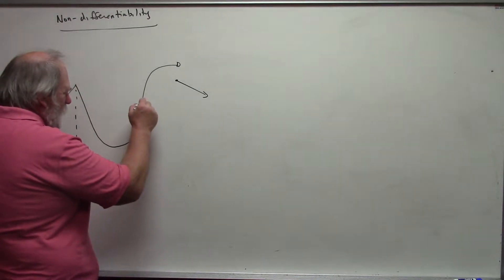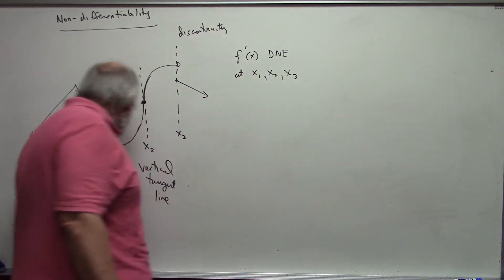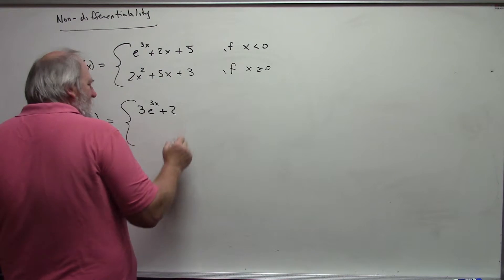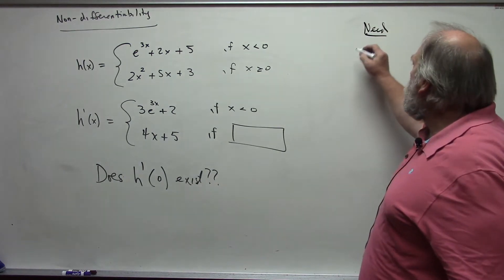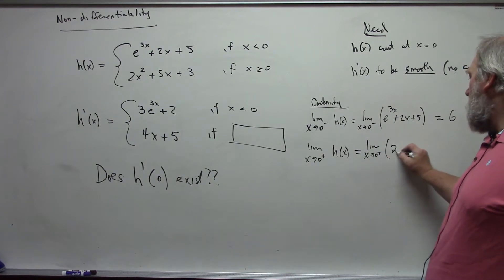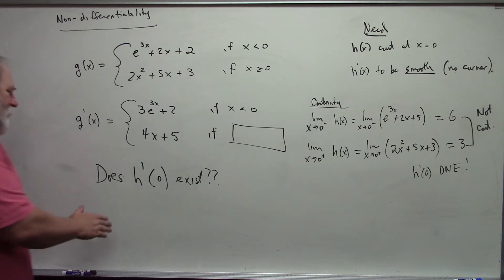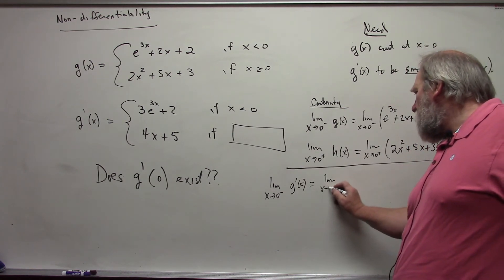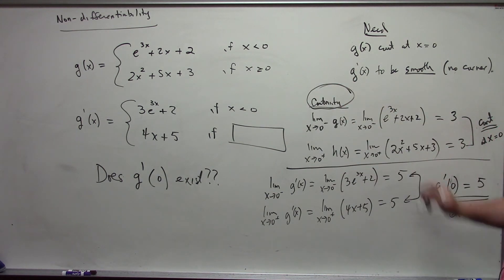Math 131: Non differentiability